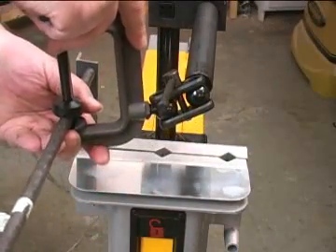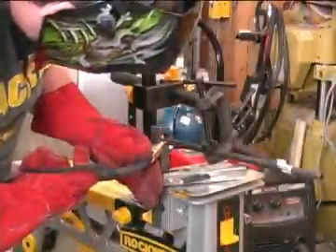Rockwell Jawhorse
The full review has lots of photos and details on this metalworking support system.